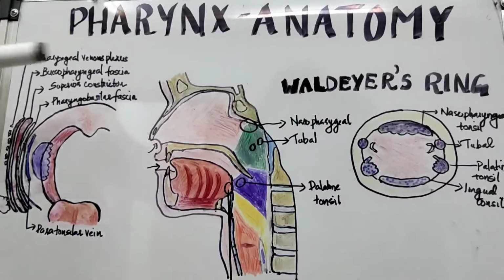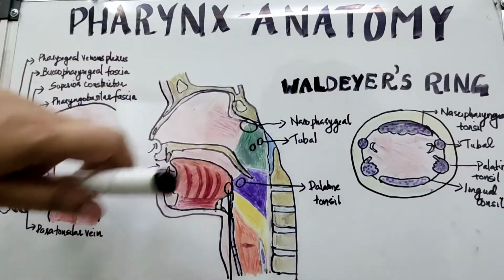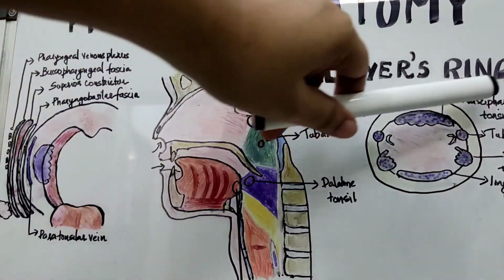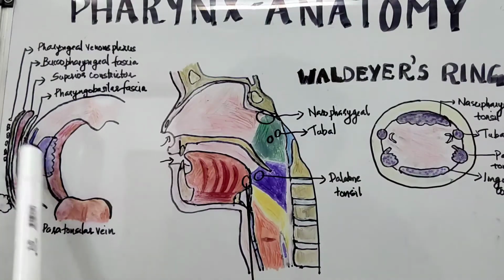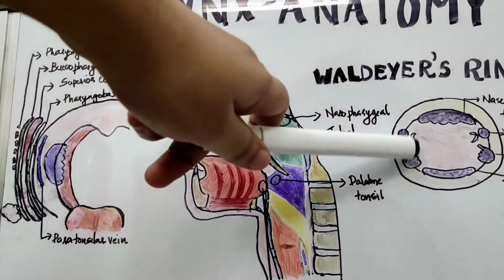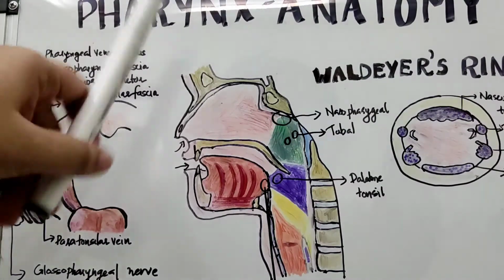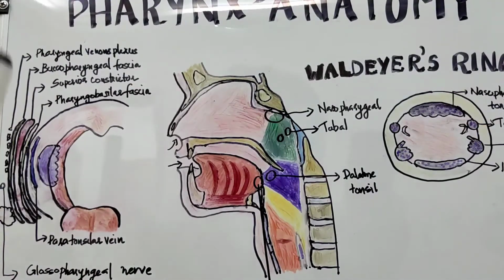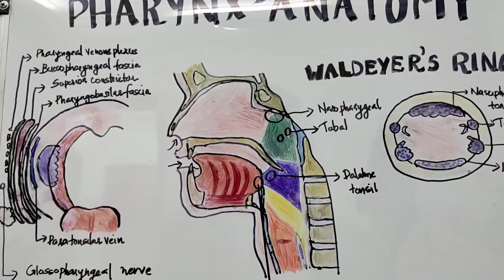PHARYNX-ANATOMY,WALDEYER'S RING#TONSILS#PALATINE TONSILS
anatomy of pharynx continuation,today's topic is waldeyers lymphatic ring,palatine tonsil anatomy,blood supply and nerve supply